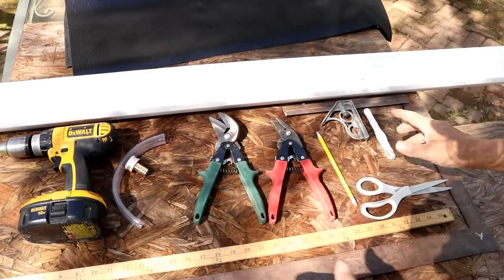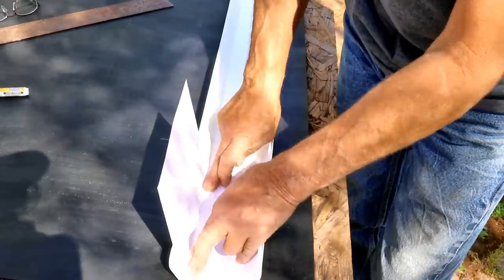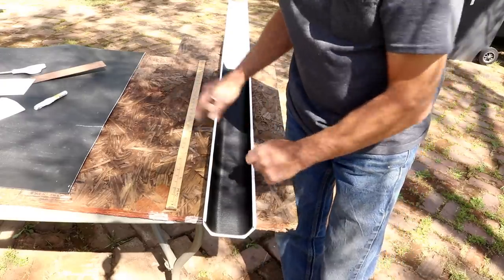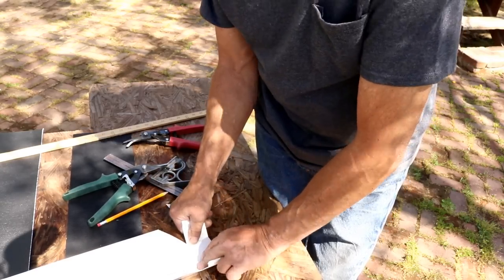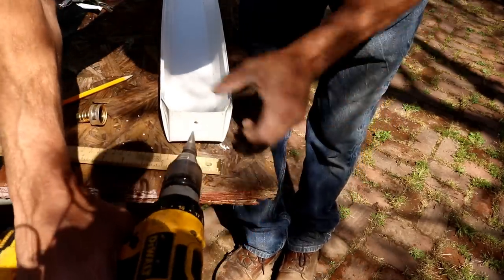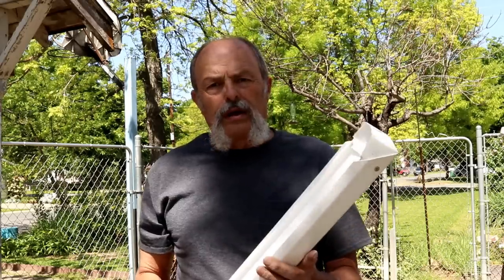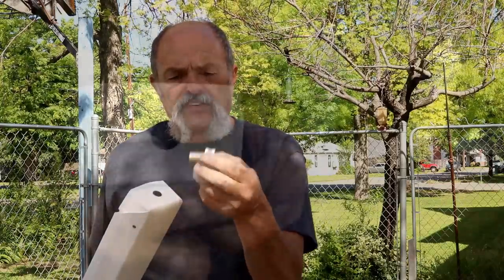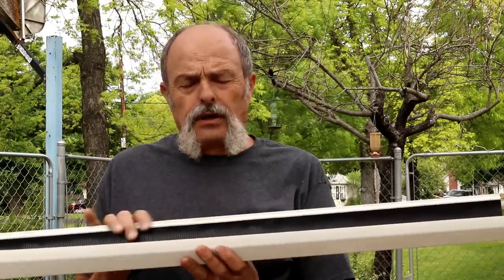How to build a cleanup sluice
My ebay store

22 oz. Rock Pick Hammer =

22 oz. Rock Pick Hammer  long handle =

My favorite headphones;

Detector used Nugget Hunting;
Detector used Treasure Hunting;